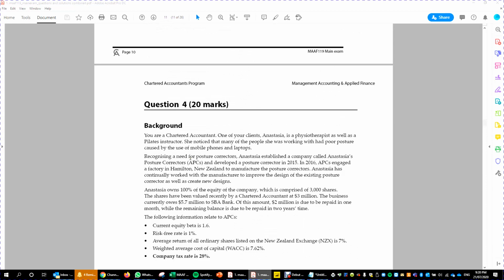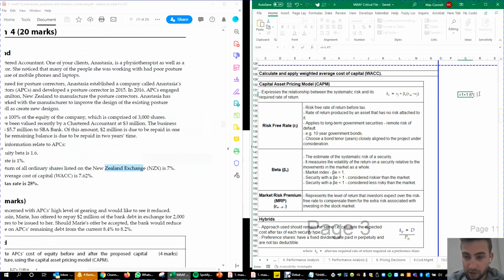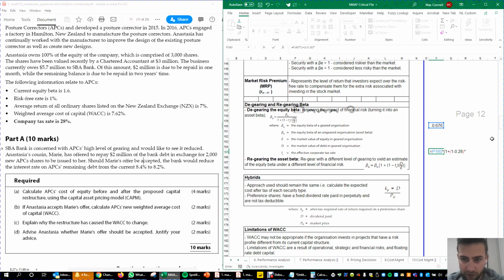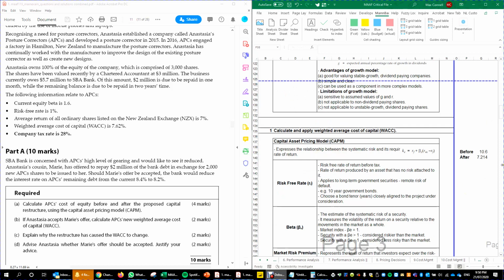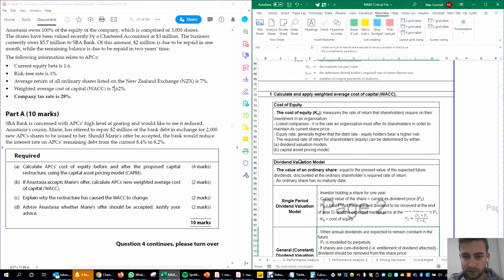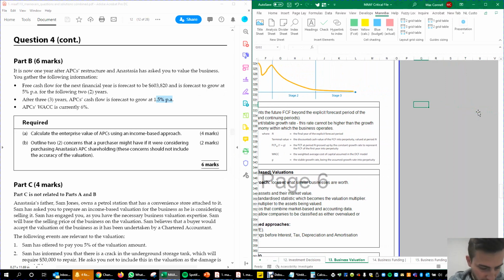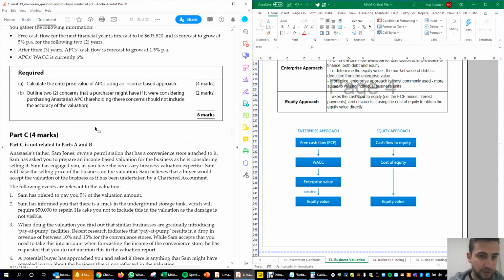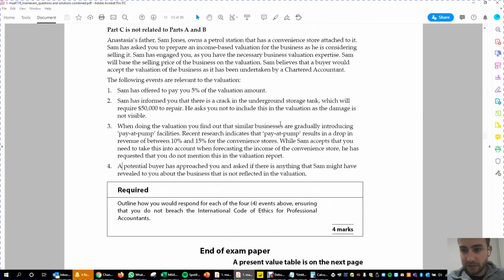MAAF119 Main Exam Q4